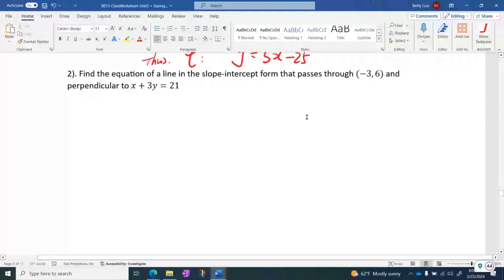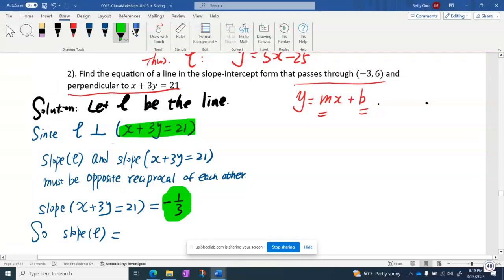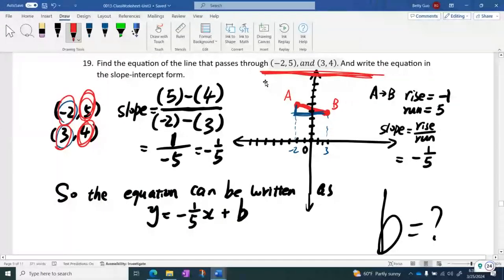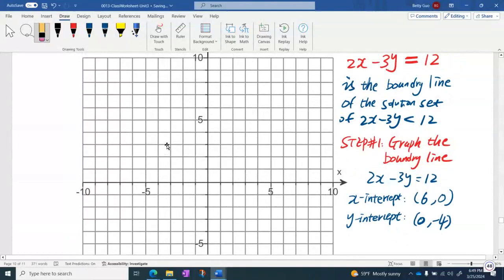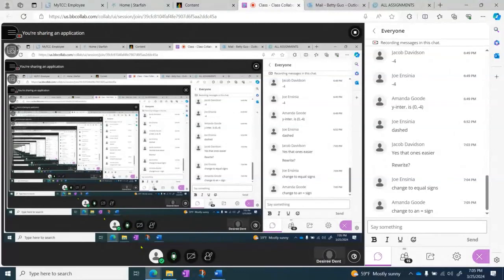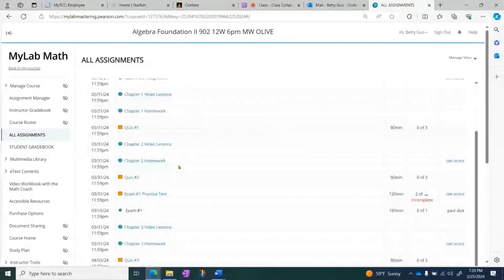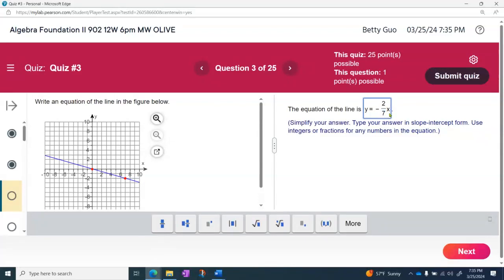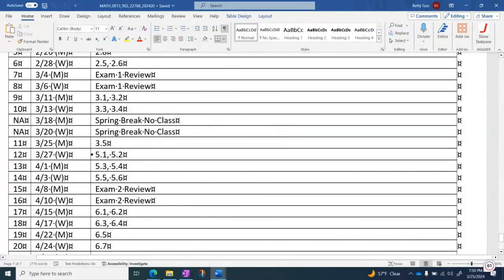2024 03 26 01 25 Class recording 11 d5ec8f84 298e 4c62 ad8b 3901506a64ea recording